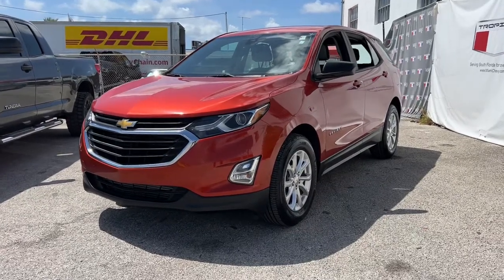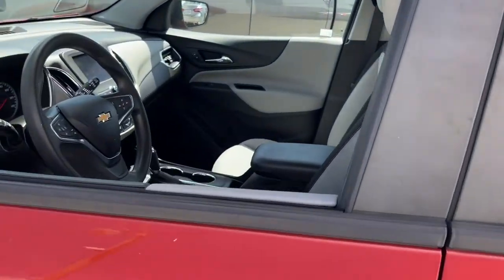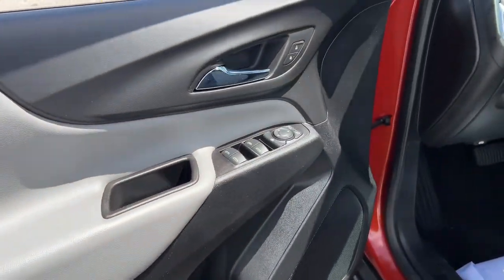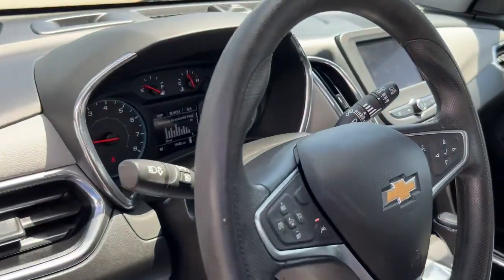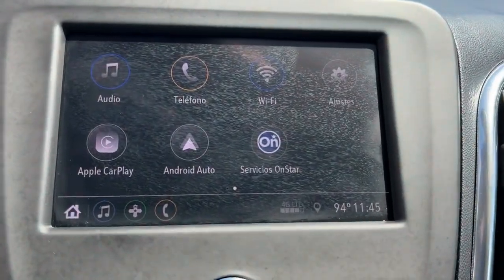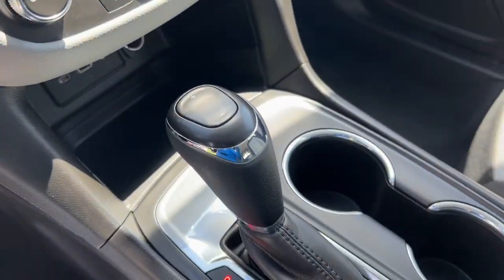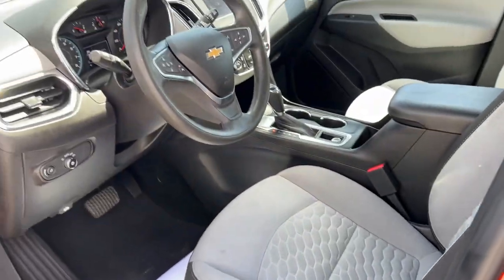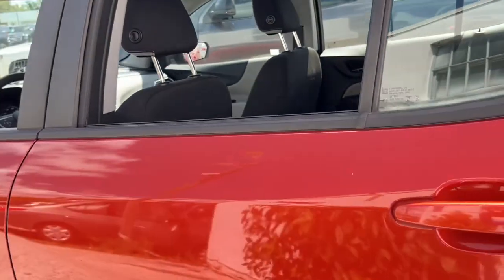2020 Chevrolet Equinox Miami Shores, Aventura, Miami Beach, Miami Lakes, Miami, FL 187964AF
Cayenne Orange Metallic Used 2020 Chevrolet Equinox available in Miami Shores, Florida at Tropical Chevrolet. Servicing the Aventura, Miami Beach, Miami Lakes, Miami, FL area.

#{MAKE}
#{MODEL}
2020 Chevrolet Equinox LS - Stock#: 187964AF - VIN#: 2GNAXHEV2L6114751

Tropical Chevrolet
8880 Biscayne Blvd

2020 Chevrolet Equinox LS USED CAR SUPERCENTER ON FLAGLER AND 57 AV. , TROPICAL CHEVROLET SUPERCENTER. , 4-Wheel Disc Brakes, ABS brakes, Air Conditioning, AM/FM radio, Radio data system, Rear window defroster. Priced below KBB Fair Purchase Price! Odometer is 13655 miles below market average! 26/31 City/Highway MPGbrAwards:br * 2020 IIHS Top Safety Pick with specific headlights